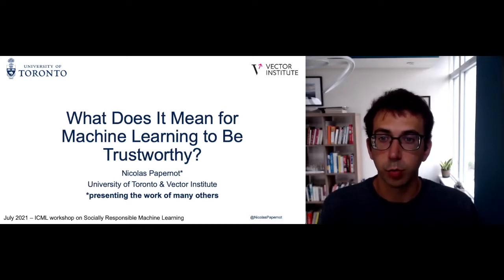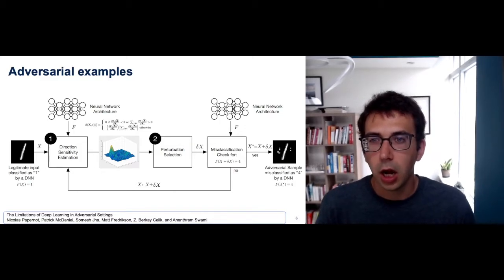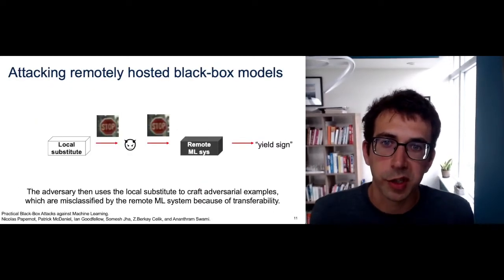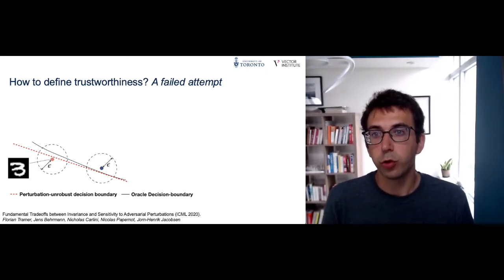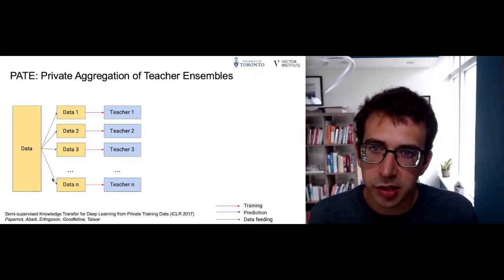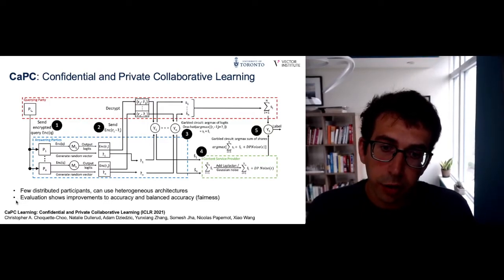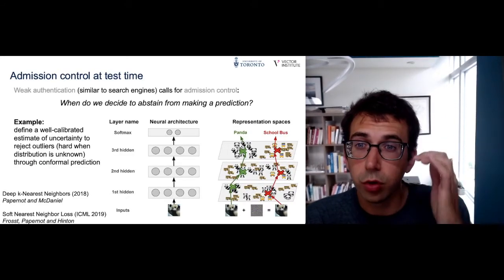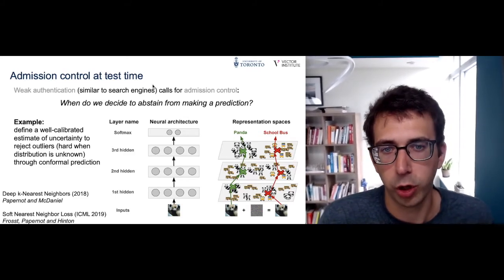What does it mean for ML to be trustworthy (June 2021 update)